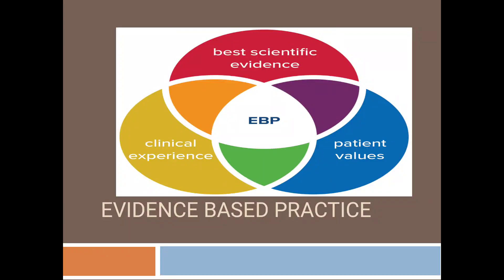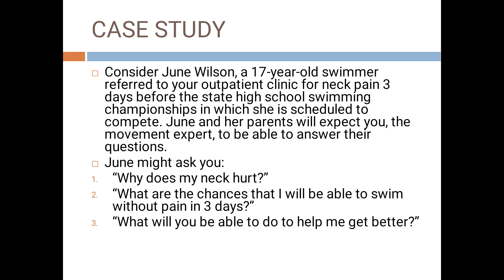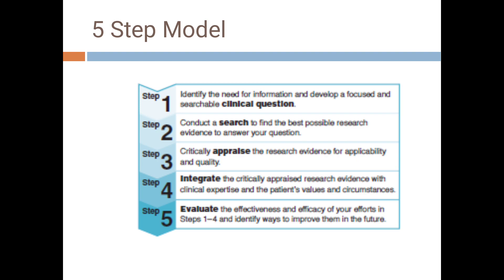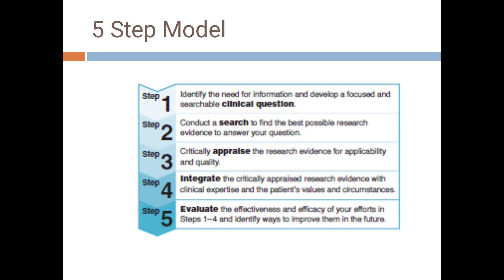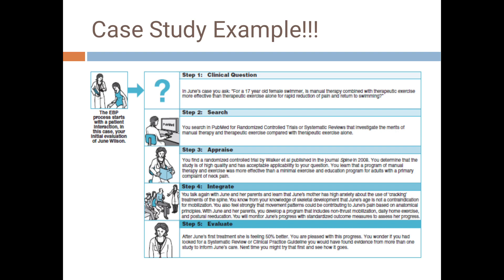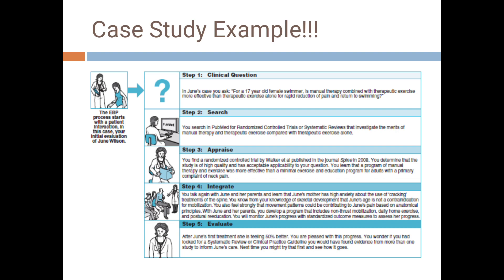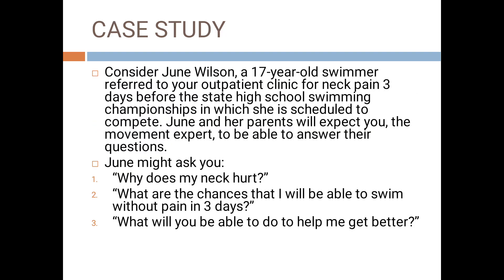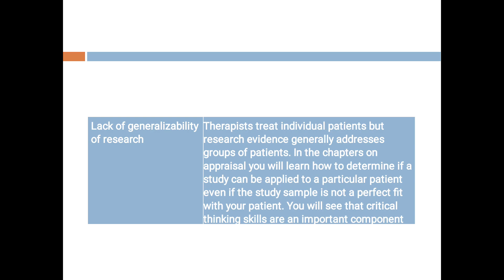THE 5 STEPS OF EBP | BREAKING DOWN BARRIERS OF EBP | Part 02 || Dr Nida Illahi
STEP 1: Identify the need for information and develop a focused and searchable clinical question
STEP 2: Conduct a search to find the best possible research evidence to answer your question
STEP 3: Critically appraise the research evidence for applicability and quality
STEP 4: Integrate the critically appraised research evidence with clinical expertise and the patient’s values and circumstances
STEP 5: Evaluate the effectiveness and efficacy of your efforts in Steps 1 Through 4 and identify ways to improve them in the future.